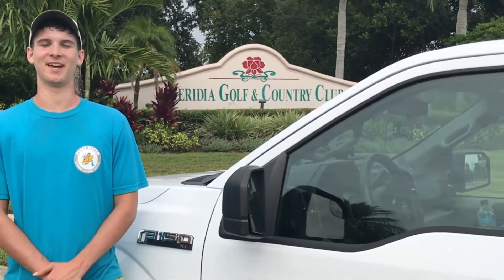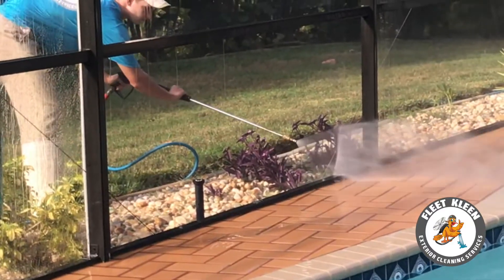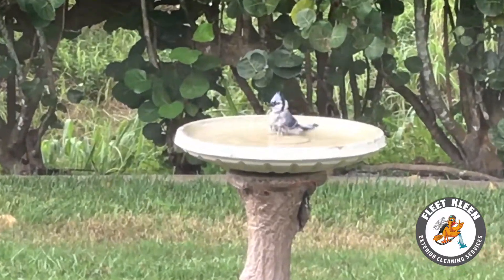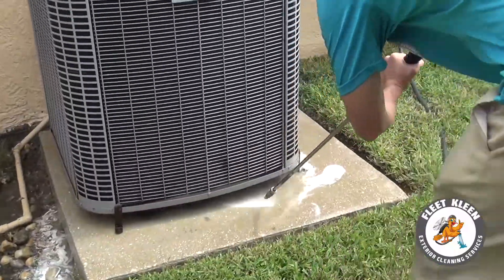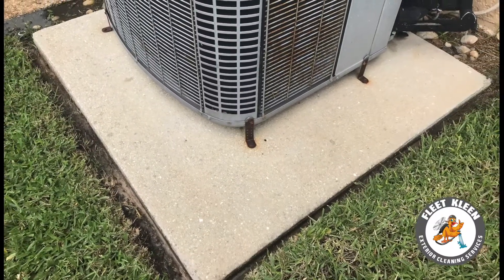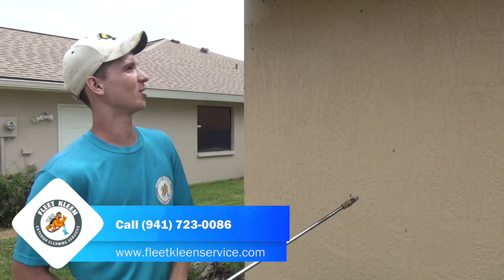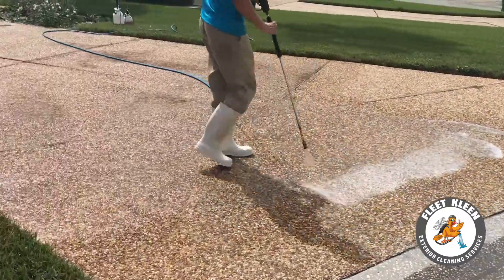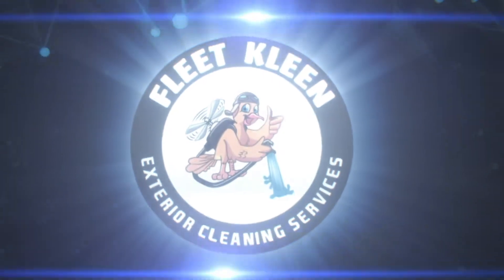Peridia Pressure Washing 34203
Fleet Kleen Pressure Washing & Paver Sealing serves customers in 34203 zip code and throughout Bradenton and Sarasota.  Our legendary pressure washing and paver cleaning service is used by homeowners in Peridia, and surrounding communities including Sabal Harbour, Samoset, Elwood Park, Braden River Lakes, Tropicana Desoto, Caruso Park, Westwinds Harborage, Magonolia Grove, East Bradenton and more!
Fleet Kleen was voted Best Pressure Washing company in Manatee County and Sarasota County by the Herald Tribune for 2 years in a row!.  Got pavers?  We bring them back to life!  We are a family owned business that has been providing quality service for over 50 years.  Fleet Kleen works with a combination of homeowners, property managers, HOA boards, Condo Associations, Maintenance Managers, Realtors and Commercial Building Owners.
Whatever home exterior needs cleaning - we can take care of it for you.  Facia, gutters, edging stones and more.  Be sure to ask us about our Keep It Clean program.

Fleet Kleen Pressure Washing & Paver Sealing